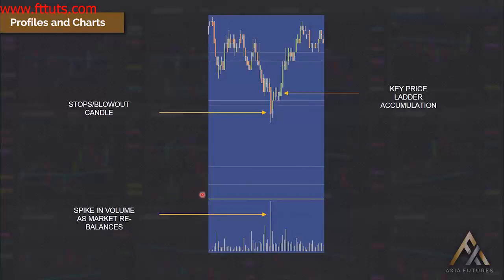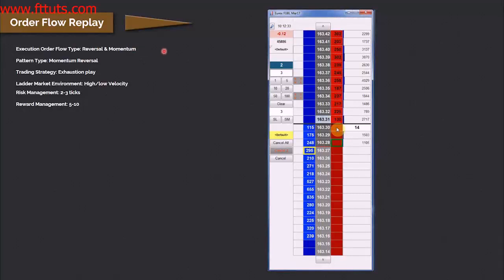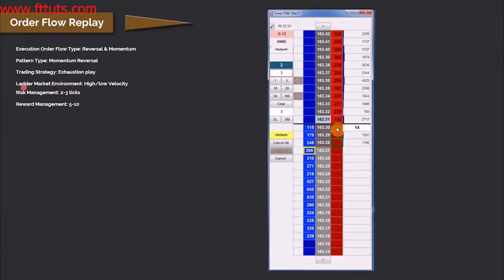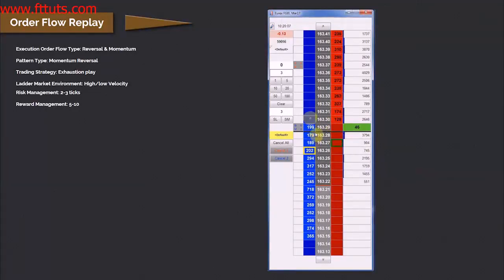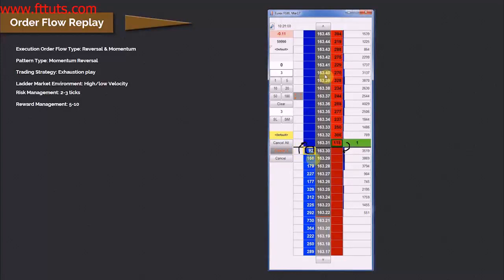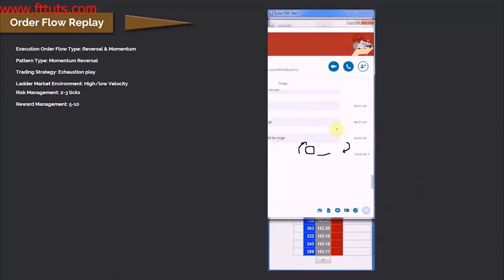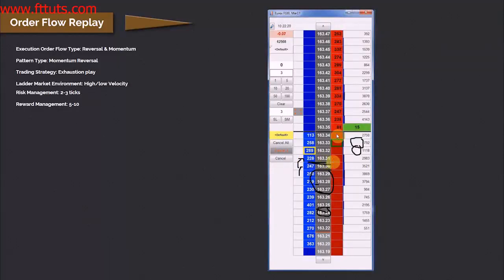Advanced Order Flow Analysis 5